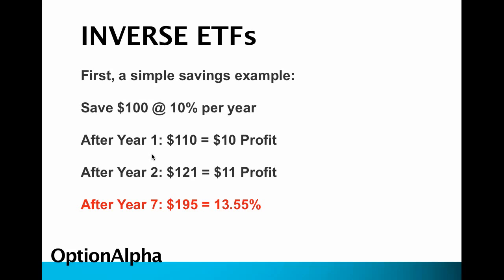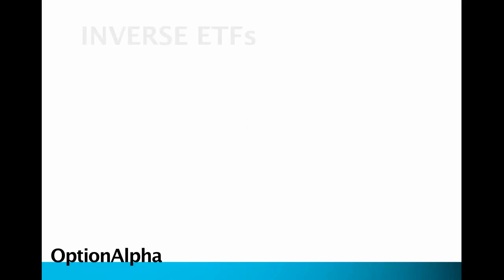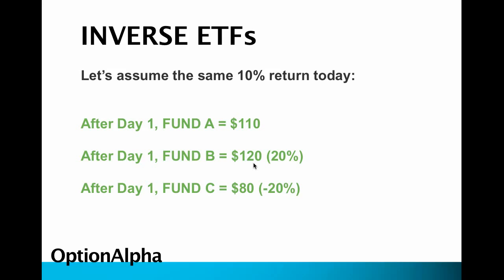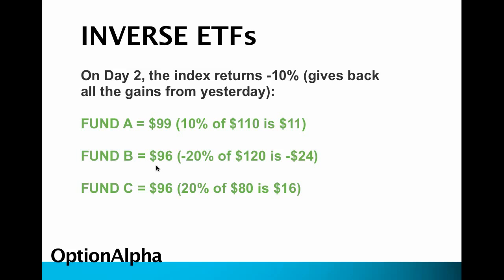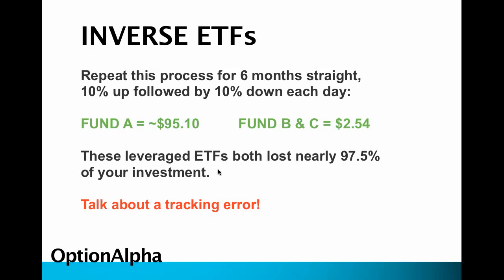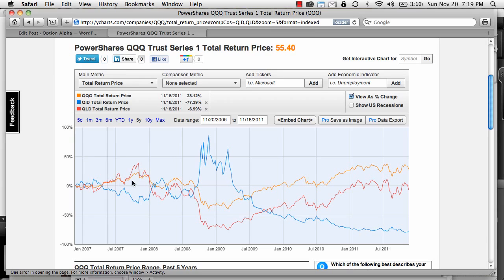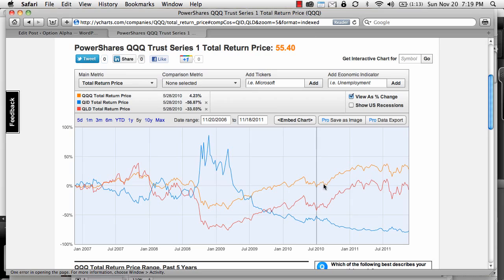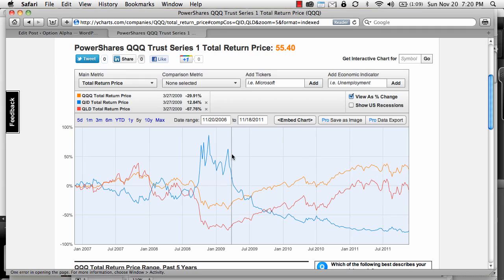Understanding Inverse ETFs